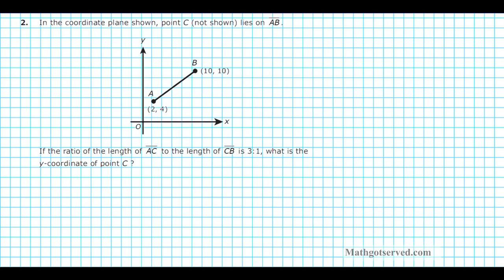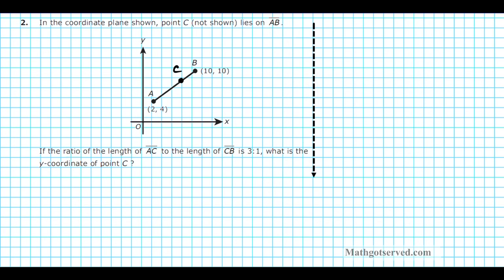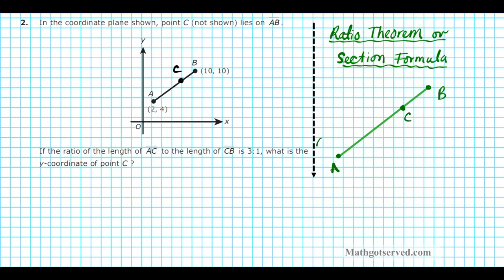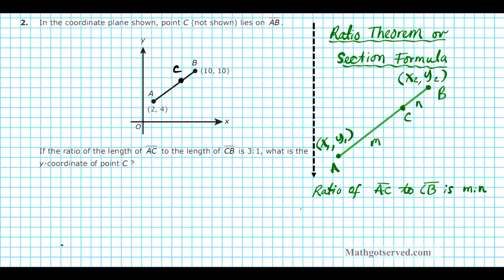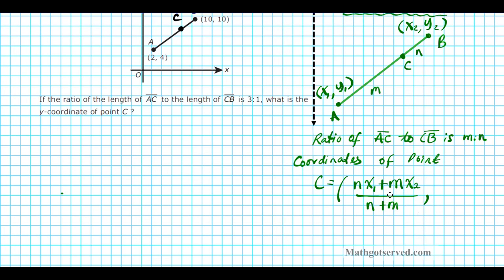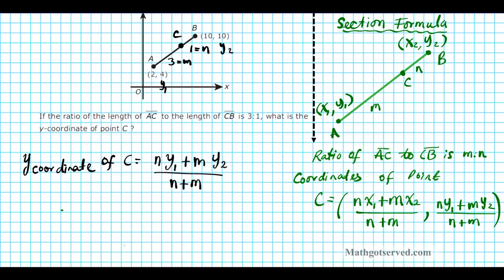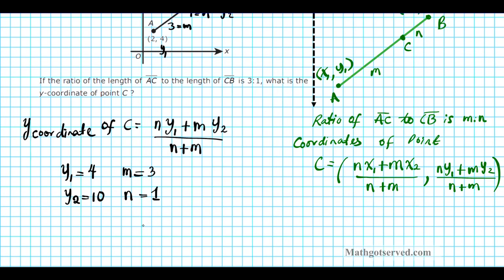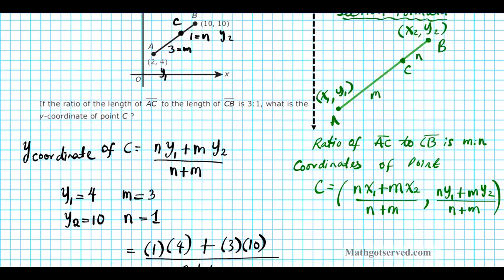Ratio Theorem Coordinate Geometry Common Core Section Formula PARCC SBAC